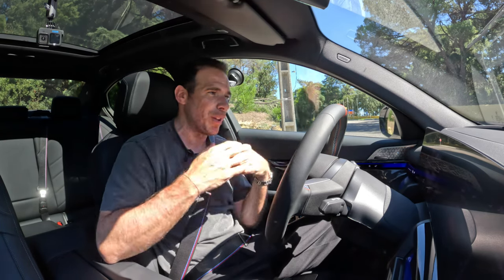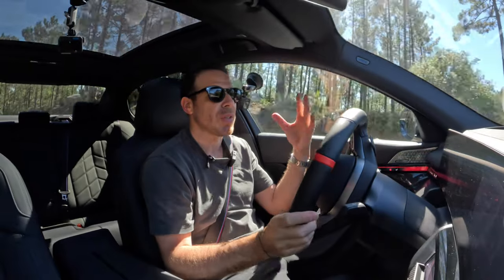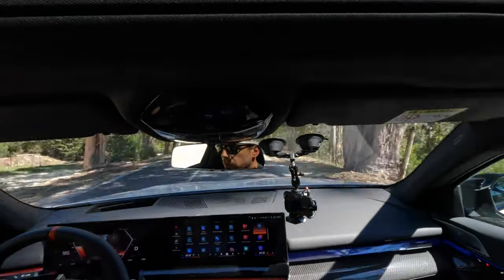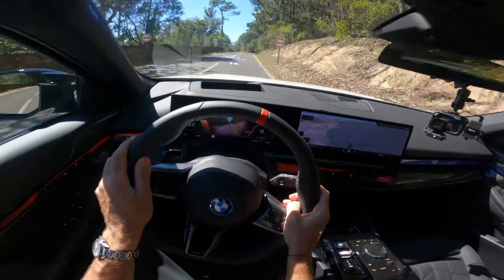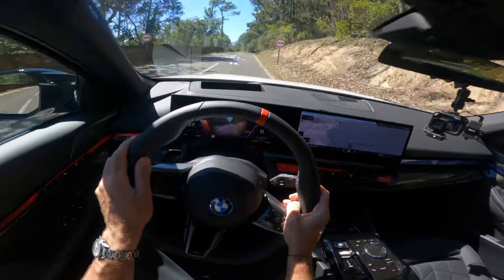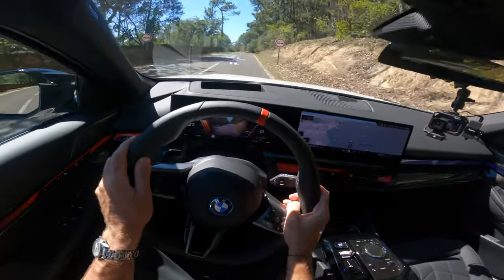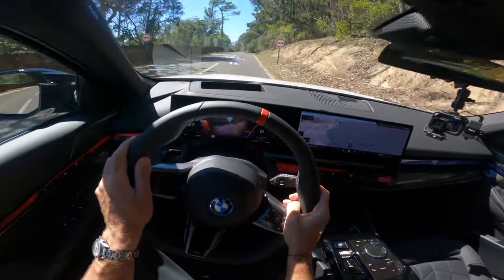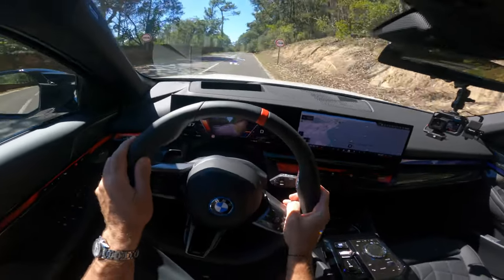BMW i5 M60 Review - POV, 0-60 mph, Driving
In this exciting BMW review, we took a trip to the picturesque city of Lisbon to get behind the wheel of the 590 horsepower BMW i5 M60. Join us as we dive deep into this electrifying experience, covering every aspect of this high-performance electric beast.

Exterior and Interior Design:
We'll start by giving you an up-close look at the BMW i5 M60's sleek and futuristic design.

 0-60 MPH Drag Race:
We put the pedal to the metal in a 0-60 mph.

Specs: Battery and Range:
We'll break down all the important specs you need to know about the BMW i5 M60, including its battery capacity, range, and charging capabilities.

POV Driving Review:
Get in the driver's seat and join us for a POV driving experience as we navigate some curvy mountain roads.

Note: The rear axle air suspension is standard on all electric and plug-in hybrid BMW 5 Series and i5.

The battery capacity is 81.2 kWh and 10 to 80% fast charging in 30 minutes.

If you're a fan of cutting-edge electric vehicles and high-performance driving, this review is a must-watch.

0:00 Intro
01:30 Power Specs
03:50 Dynamic Driving
09:25 Suspension, Steering
10:45 Brake Regen
12:45 POV Driving
15:31 Electric Range
20:15 Daily Driving
22:50 Highway Assistant
24:10 0-60 mph
26:14 Exterior Design
37:15 Interior Design
41:20 Suspension Options
42:30 i4 M50 or i5 M60?
44:00 i5 40 or i5 M60?
44:31 i5 M60 or i5 M70?